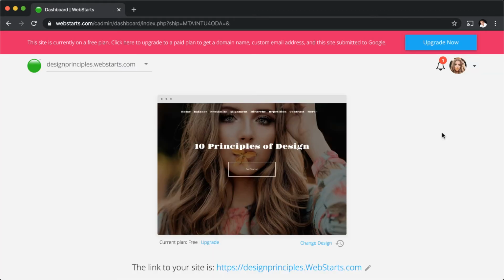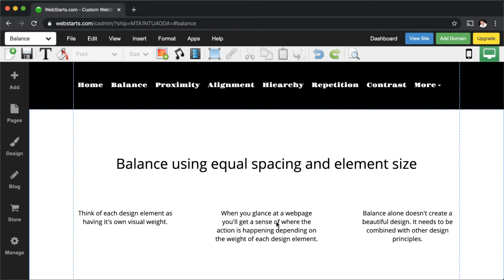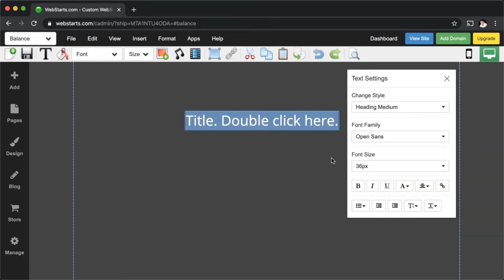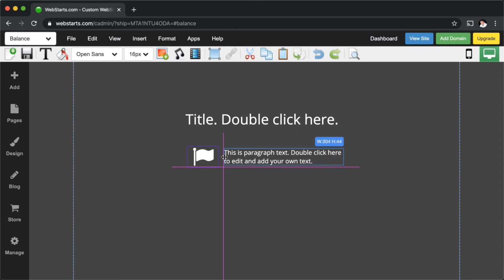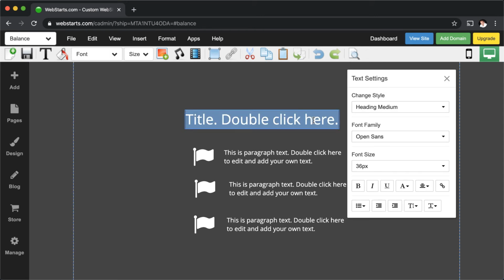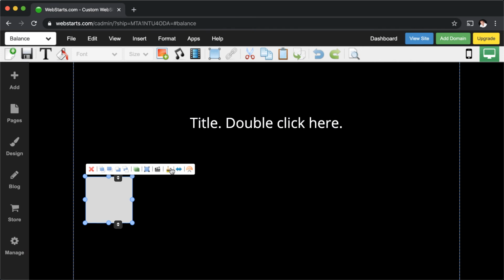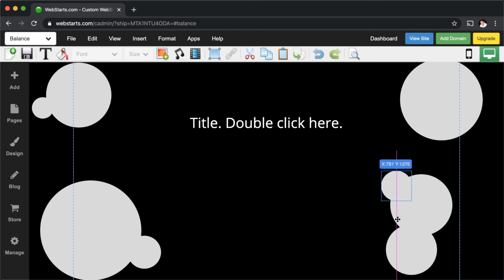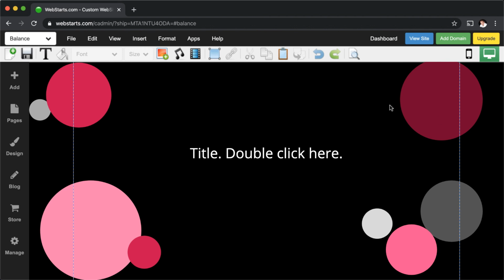Design Principles Lesson 1: Balance